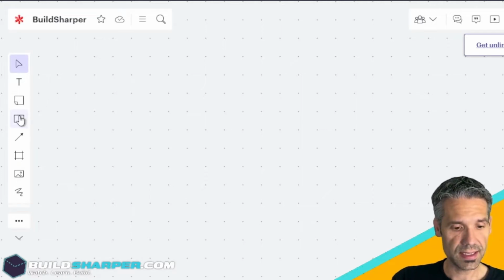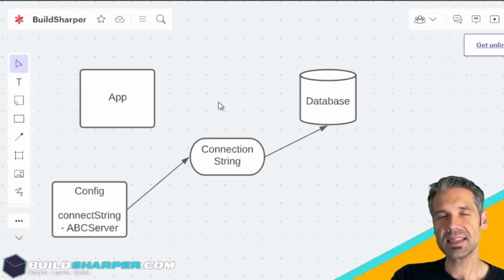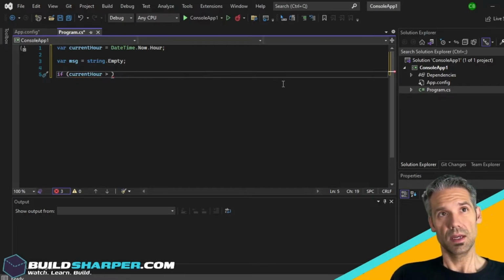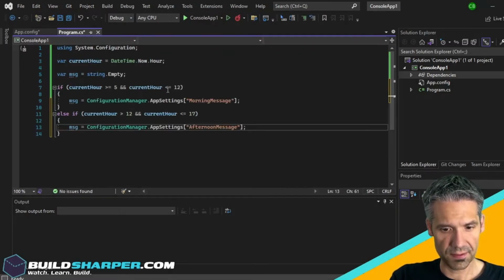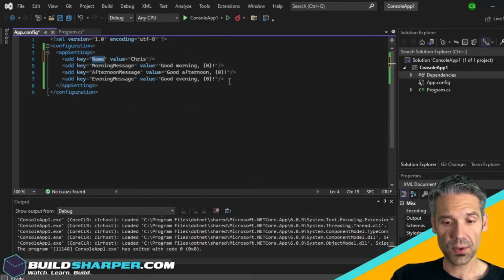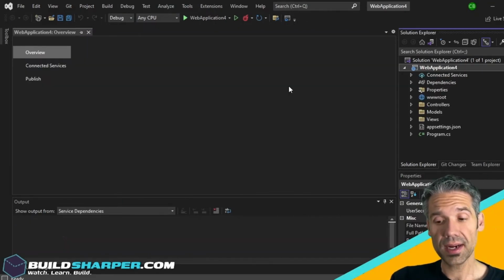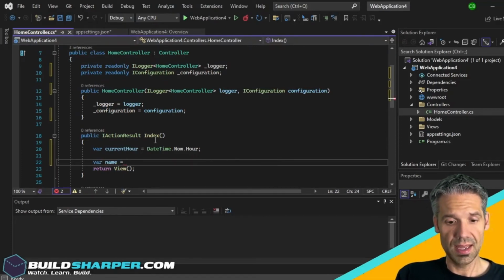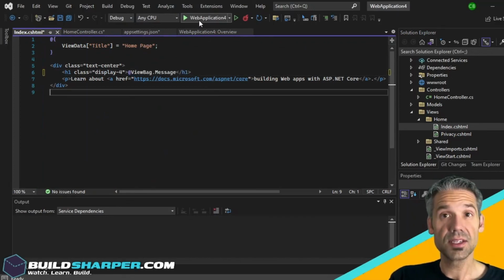C# .NET for BEGINNERS | Config Files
In this lesson, we go over the concept of config files in C#.  This series on Programming Fundamentals is meant to explain how applications are written and structured from a data perspective.